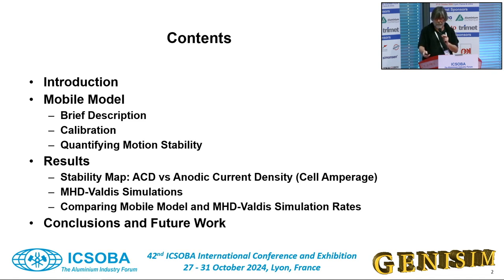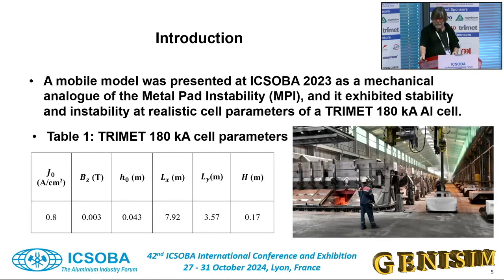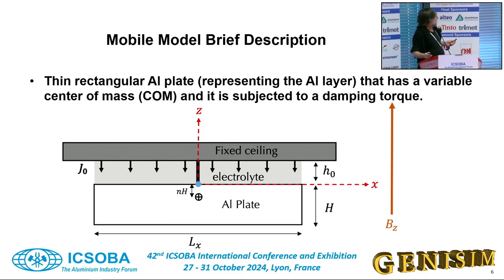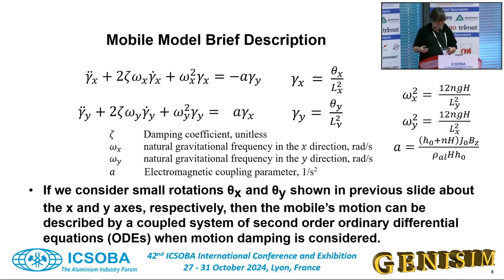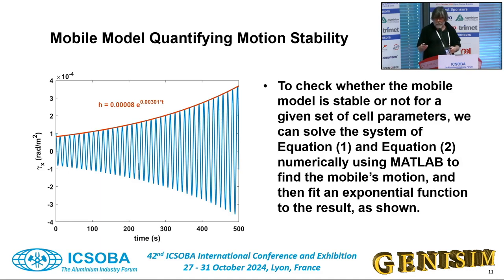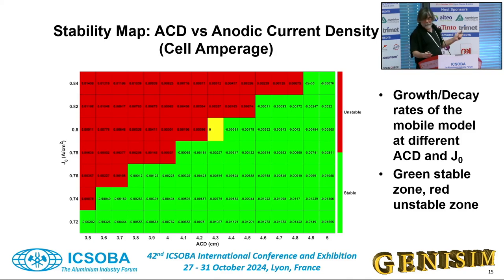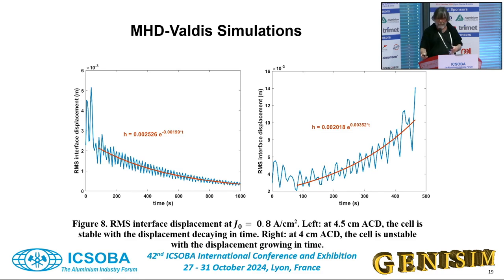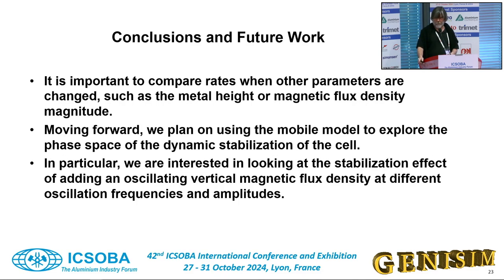AL57 Analysing the Stability of Aluminium Electrolysis Cells Using a Mechanical Model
THe is my second ICSOBA 2024 presentation entitle: Analysing the Stability of Aluminium Electrolysis Cells Using a Mechanical Model